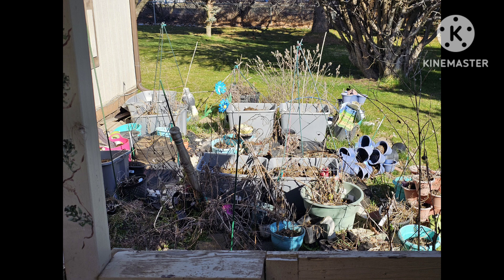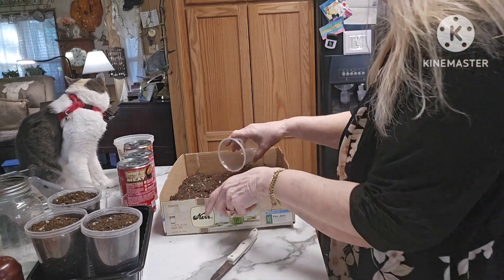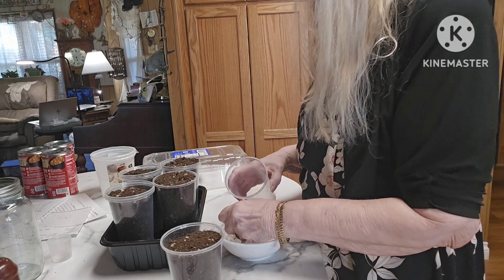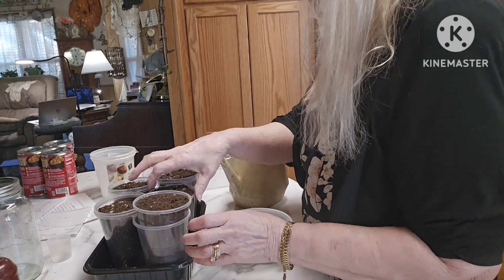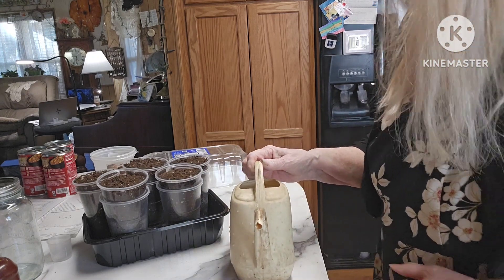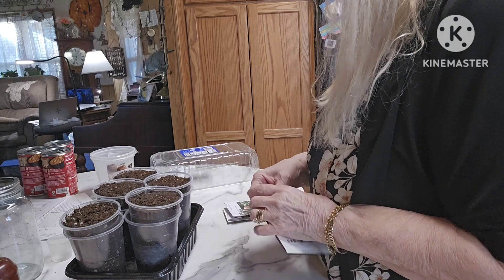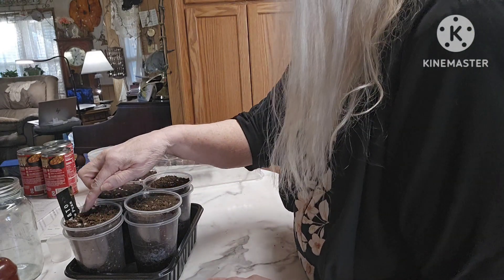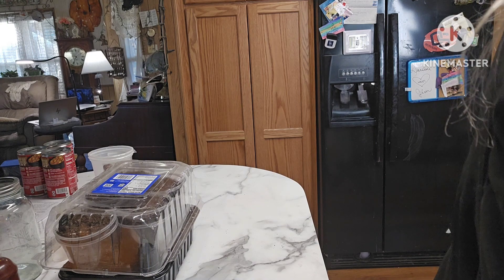Finally, finally. The process is beginning!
planting seeds FINALLY!